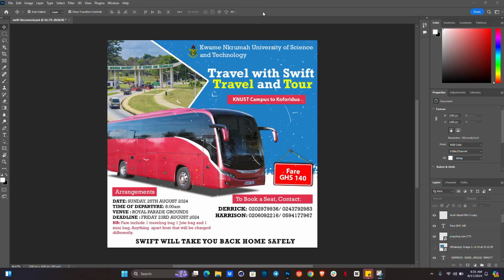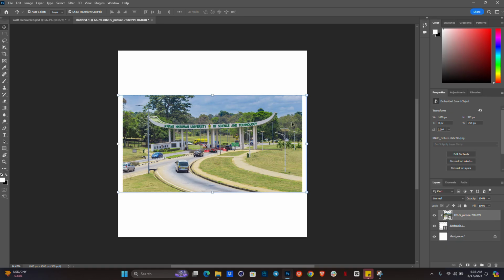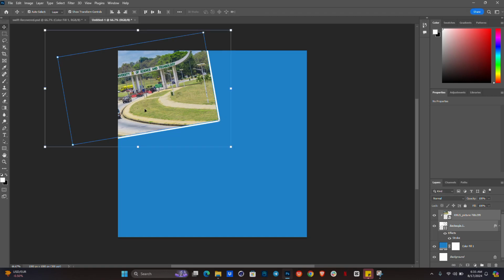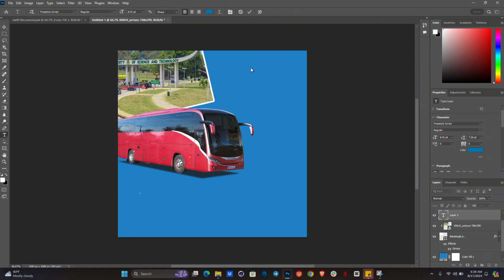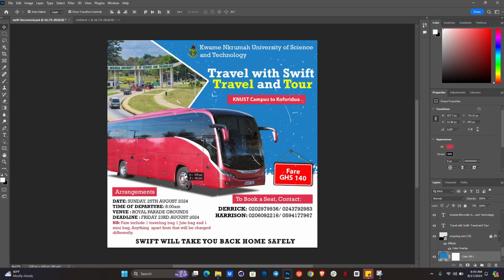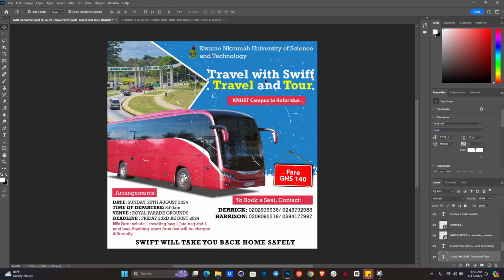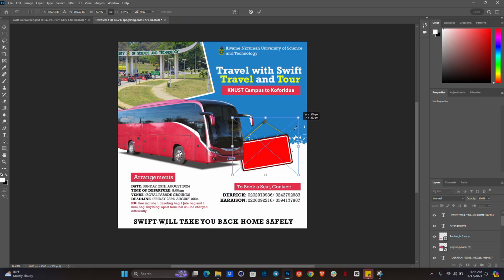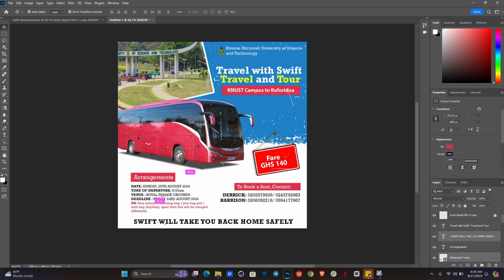How to design a flyer in photoshop for Beginners(Travel and Tour flyer) | Photoshop tutorials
This tutorials will help improve your graphic design skills to another level.